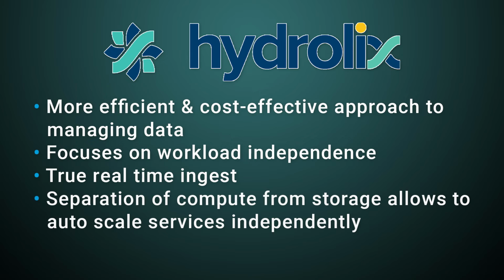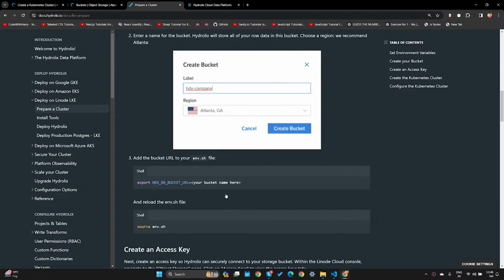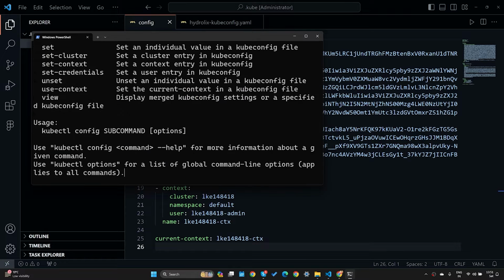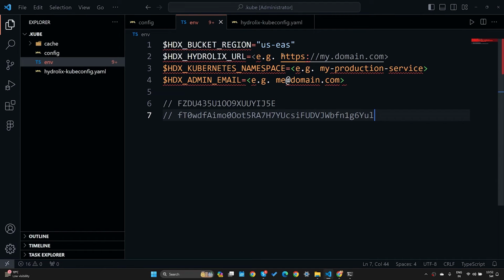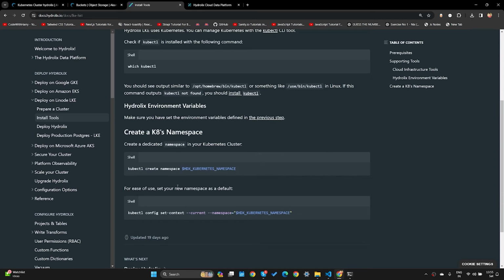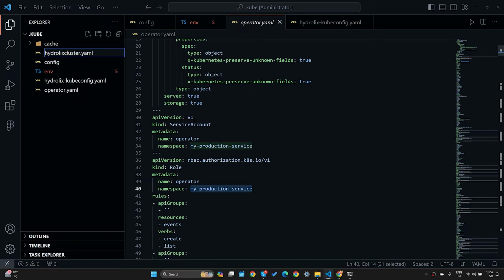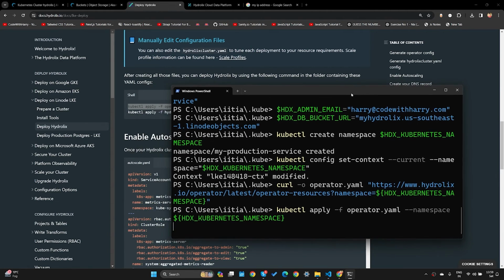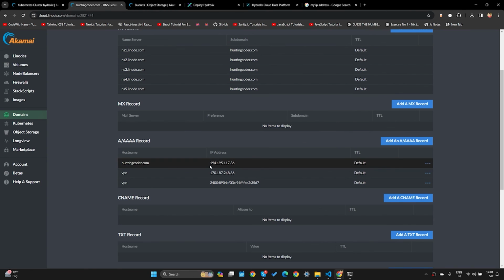How Hydrolix Scales on Kubernetes with LKE | Full Configuration Tutorial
In this video, @CodeWithHarry deploys Hydrolix on the Linode Kubernetes engine. Hydrolix is a cloud-native platform built for handling big-scale data.

Chapters:
0:00 Introduction
0:10 Overview of Hydrolix
2:32 Create a Kubernetes Cluster
3:55 Create a Bucket + Access Key
4:40 Create .kube folder + Make a Config File
6:10 Change the Minimum & Maximum Nodes
6:36 Create Environment Variables
9:30 Create a Kubernetes Namespace
11:19 Generate hydrolixcluster.yaml Config
13:20 Run kubectl apply
14:07 Enable Autoscaling
15:28 Conclusion

Read the doc for more information on deploying Hydrolix on Linode

Product: Akamai, Hydrolix, Kubernetes; @CodeWithHarry